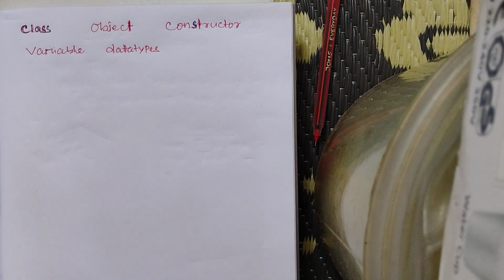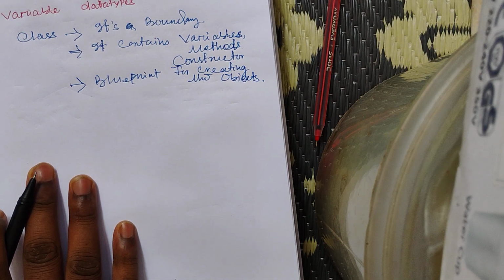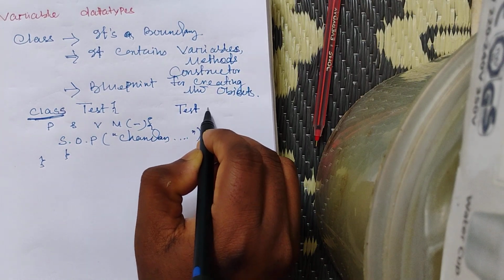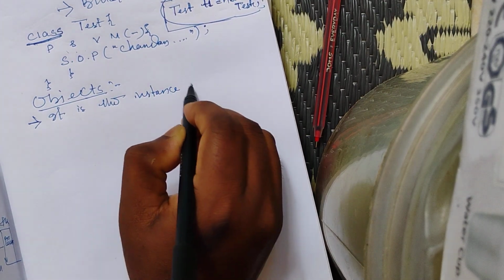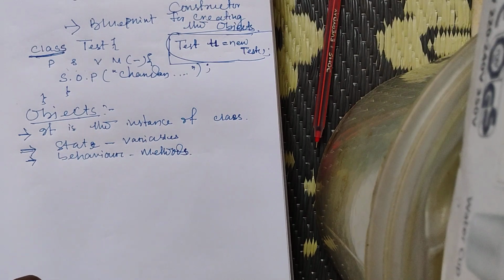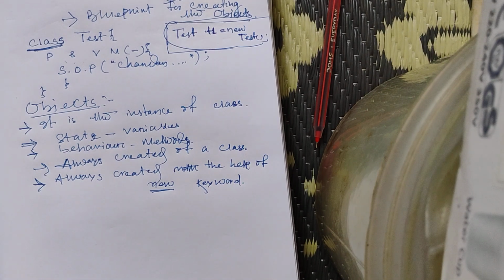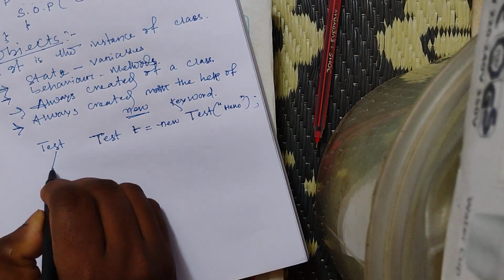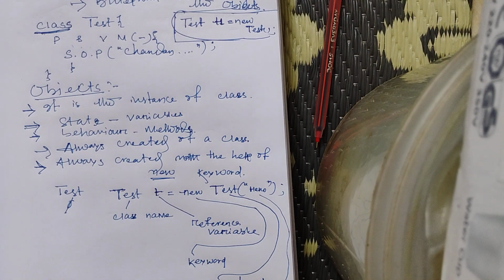What is a class? What is an object ? Java series-02